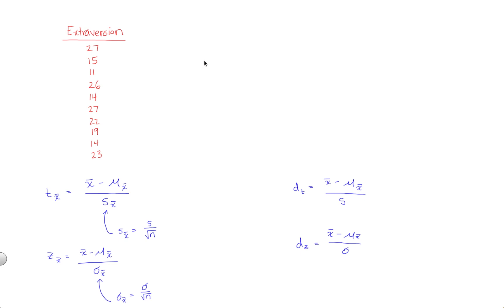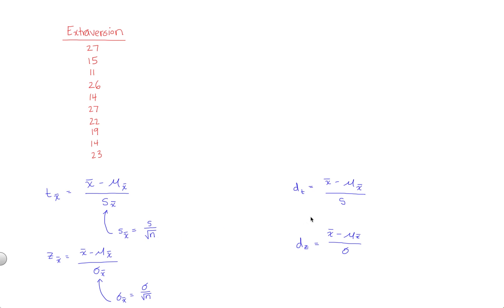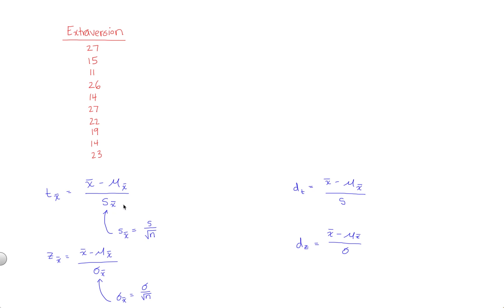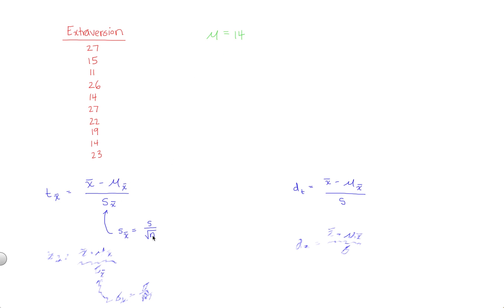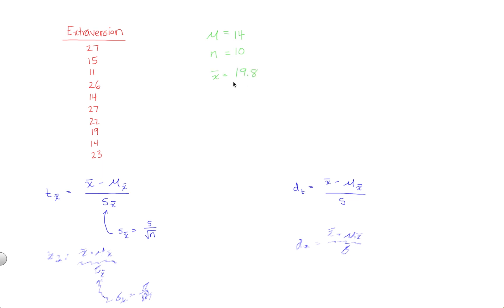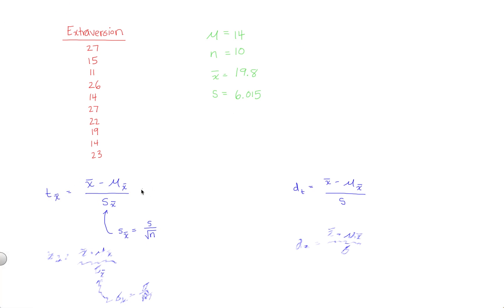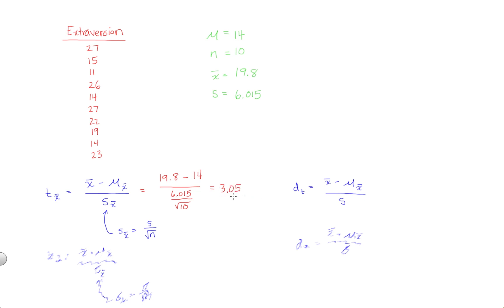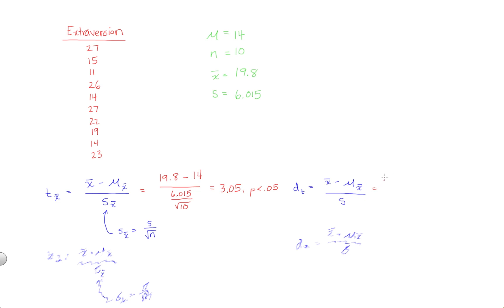How to Calculate a One-Sample T-Test and Effect Size by Hand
In this video, we'll go over an example study in which we'll need to calculate a one-sample t-test and the Cohen's d effect size associated with that one-sample t-test. We'll also briefly reiterate the differences between the one-sample t-test and the one-sample z-test.

PDF Guide illustrating how to calculate a one-sample t-test by hand

PDF Guide illustrating how to calculate the effect size for a one-sample t-test by hand